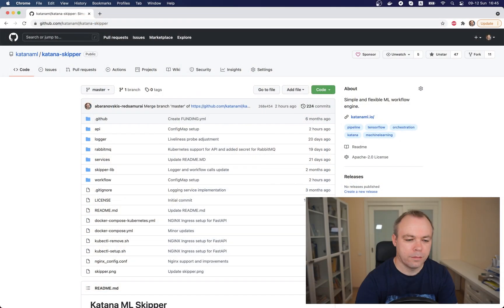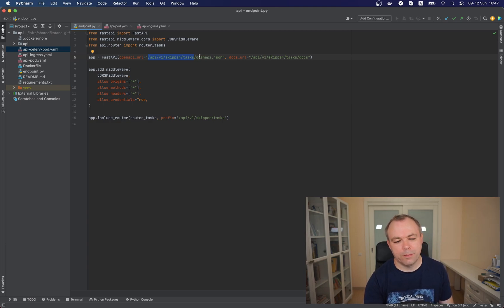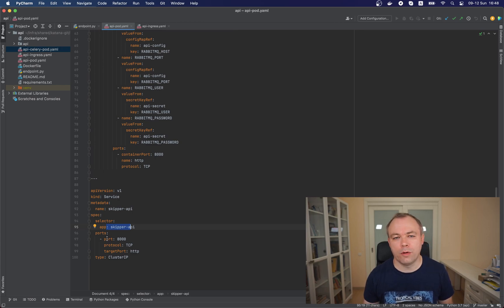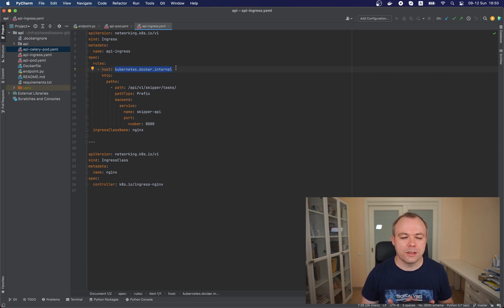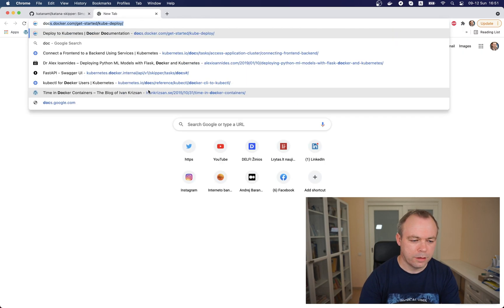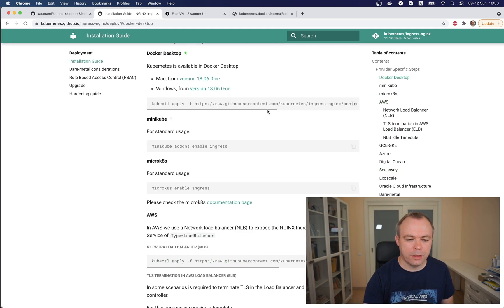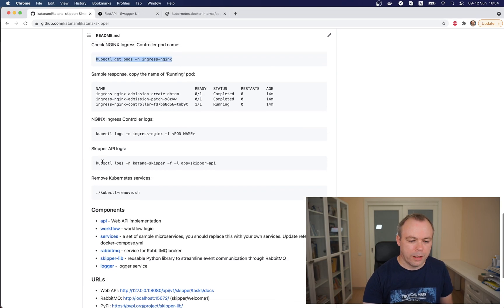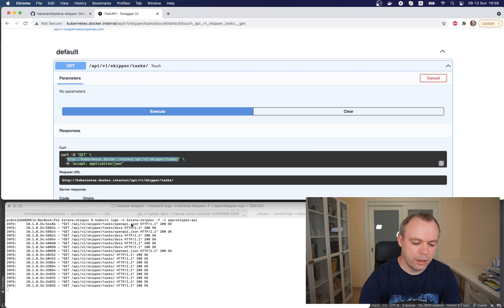FastAPI on Kubernetes with NGINX Ingress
A simple tutorial about a complex thing - how to expose FastAPI app to the world on Kubernets with NGINX Ingress Controller. I explain the structure of Kubernetes Pod for FastAPI along with Kubernetes service. I show how FastAPI properties should be set to be accessible through Ingress path definition. You will learn how to check the log for NGINX Ingress Controller and FastAPI Pod.

0:00 Introduction
2:51 Example app
3:56 Source code
5:06 FastAPI Pod
6:34 NGINX Ingress Controller
9:21 Demo
10:01 Few hints
11:24 Logging
13:52 Summary